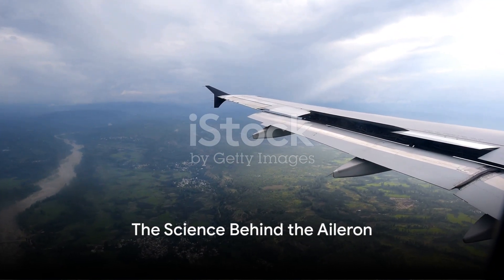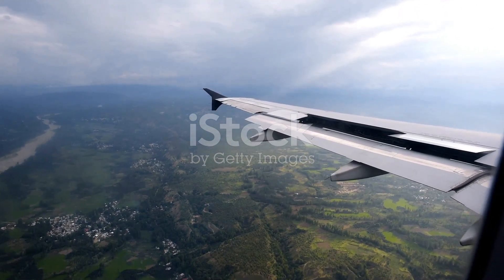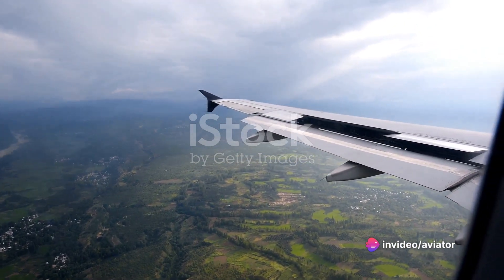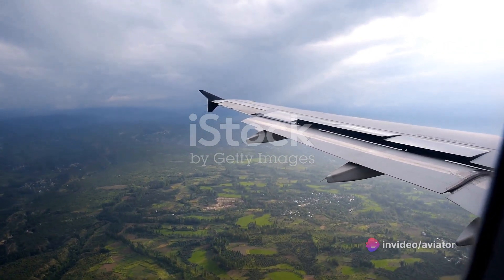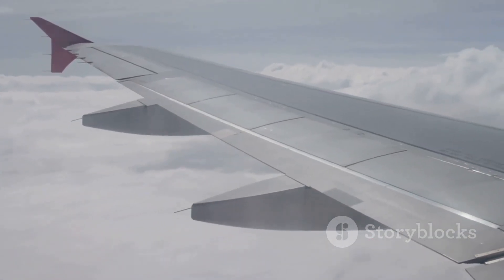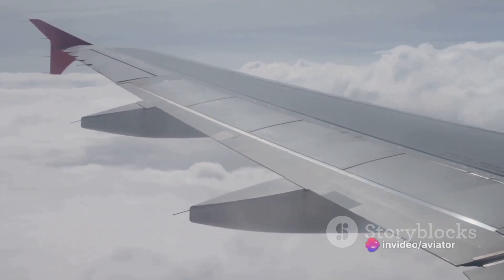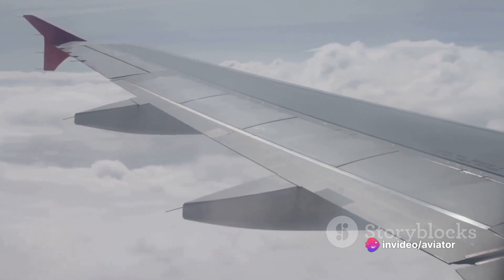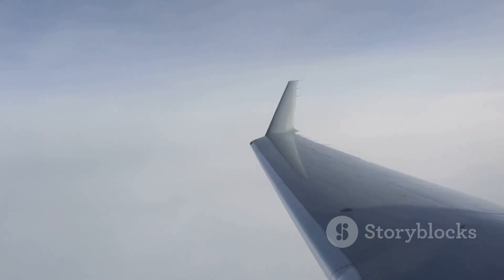Ailerons | The Wings of Control | How Ailerons works? | Explained steps by step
In this educational video, we uncover the important role and function of ailerons in controlling an aircraft. Join us as we explore the fascinating world of aerodynamics, delve into how aileronsoperate and learn about their historical significance. Understanding ailerons is essential for any aviationenthusiast or aspiring pilot.

OUTLINE:

00:00:00 The Mystery of Flight Control
00:00:49 The Science Behind the Aileron
00:02:36 Aileron Operation
00:04:26 Coordinating with the Rudder
00:06:17 A Historical Perspective
00:07:48 Final Thoughts and Call to Action